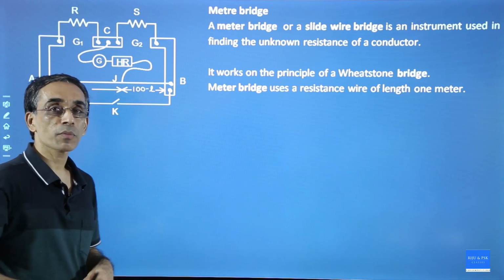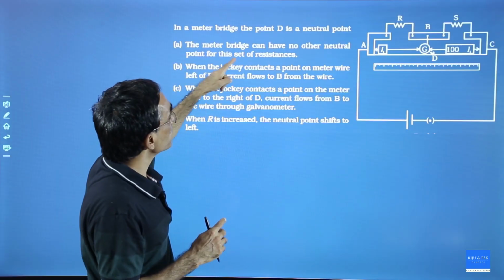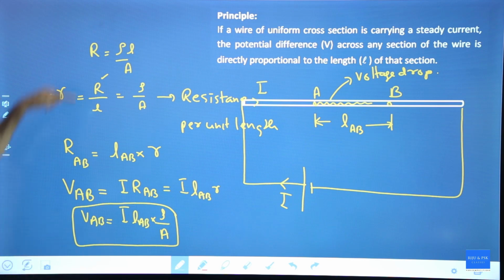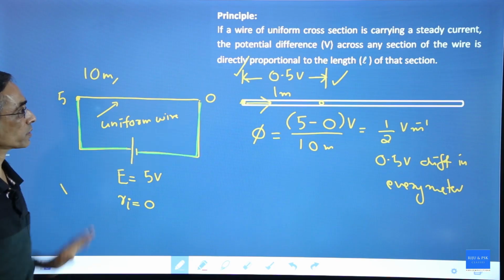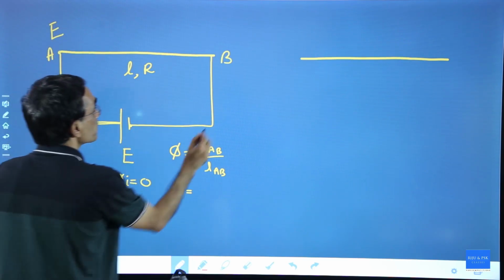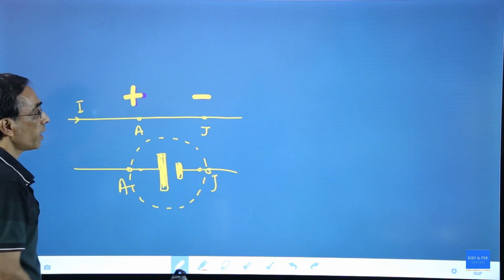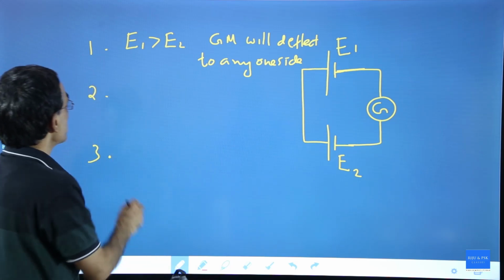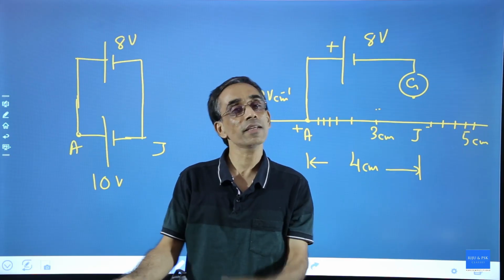CURRENT ELECTRICITY 23